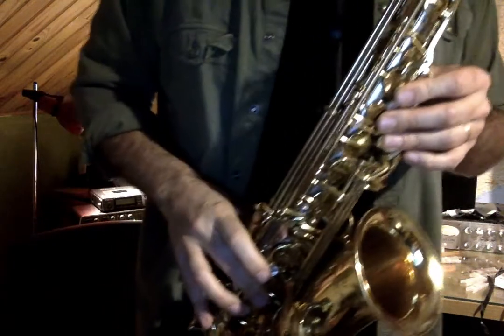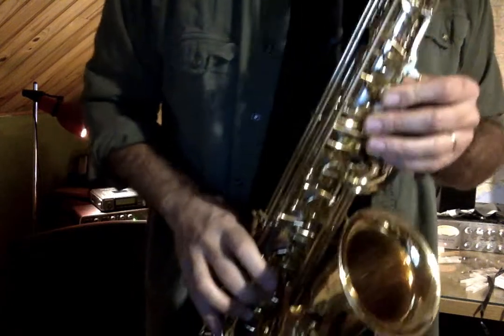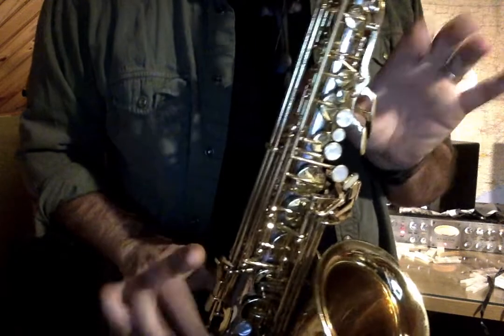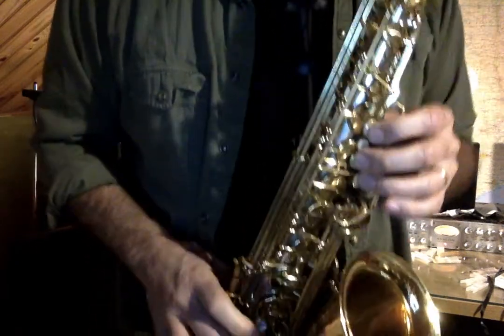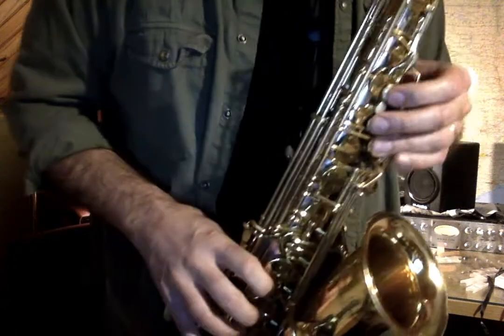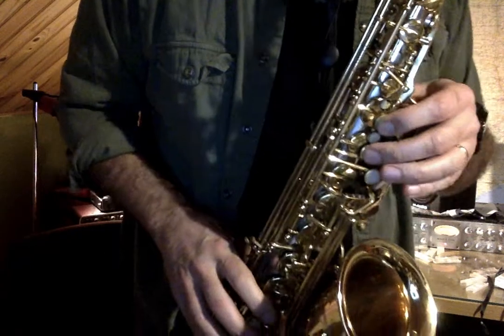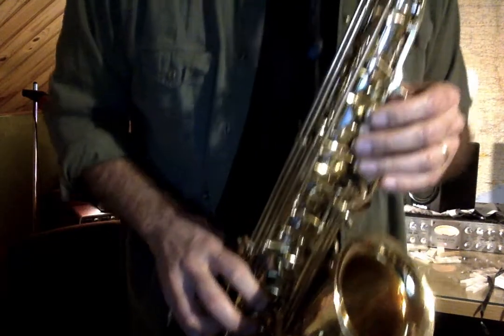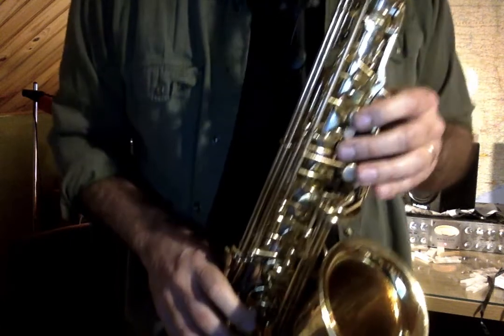Projet FERLING Making-of PART 3. (Saxophone setup)